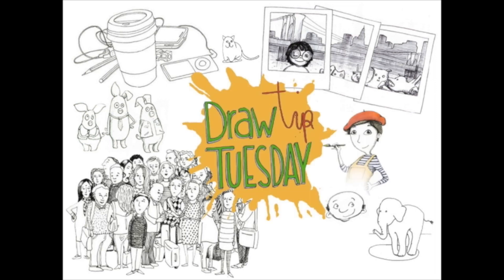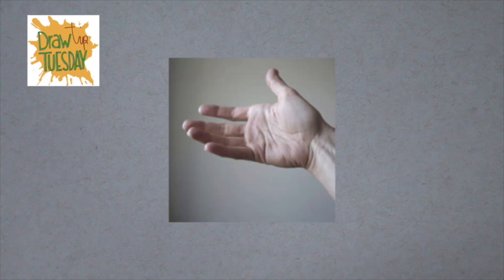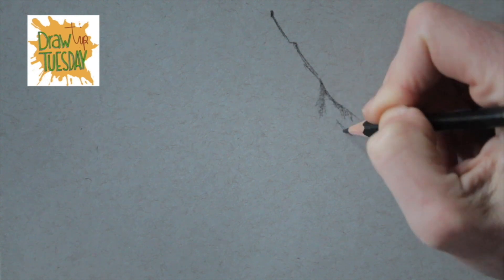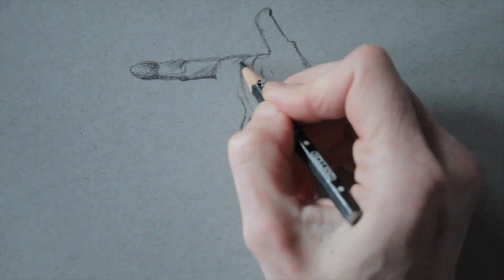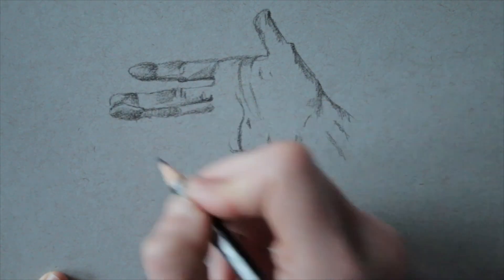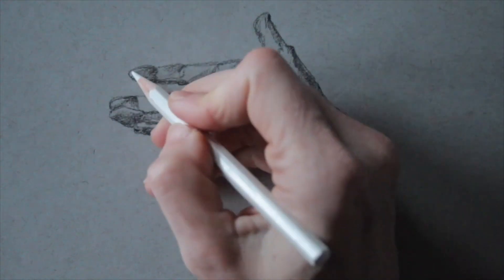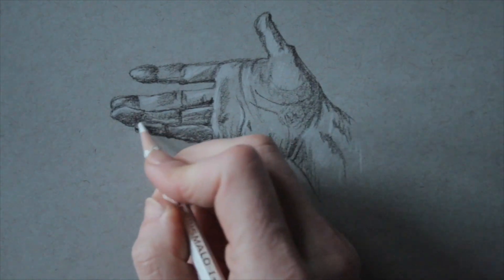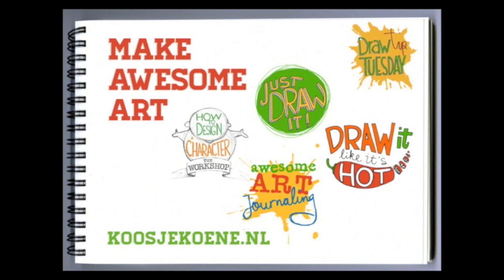Draw Your Hand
Today I am sharing a video from the archives. Let's draw our non-drawing hand!
When I watch my videos from way back when, I cringe a little at hearing my voice over and seeing the way I filmed things. However, I also appreciate how I have developed as a video maker, as an artist and as a teacher.
I'd like to encourage you to go through your own archives, and flip through the pages of an old sketchbook. More than the cringe-moment, you will appreciate the drawings you did. Acknowledge the fact that you've grown as an artist - and that you keep growing, as long as you keep going on your creative journey. Isn't that just the best?
Don't compare your art with the art of others. They are at a different place in the journey.
IF you do compare at all, then compare yourself to your earlier self, and learn!
These are the websites I mentioned in the video:
Koosjekoene.com

If you'd like to learn from me in person: check out my workshop schedule

Materials used in this video:
-Strathmore gray toned paper
-colored pencils: black and white